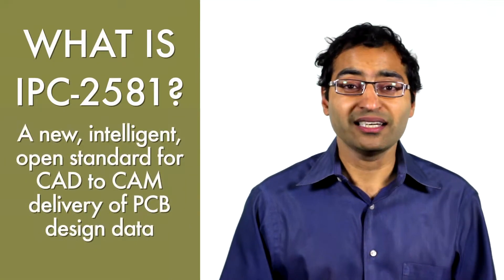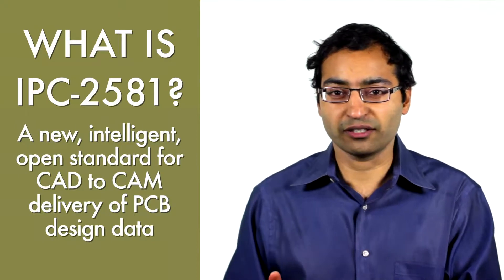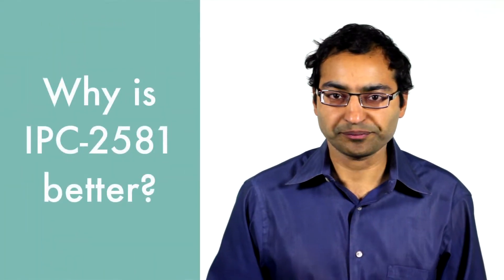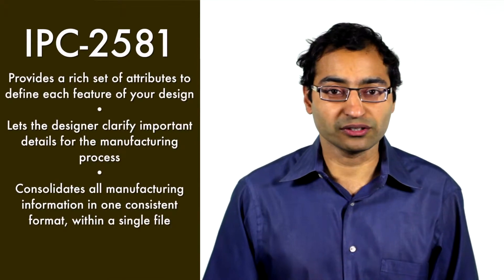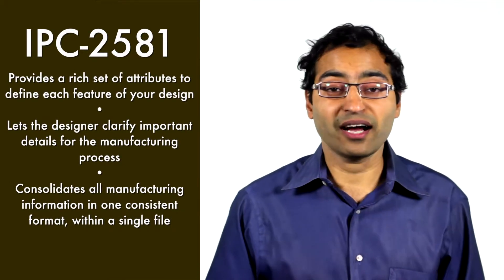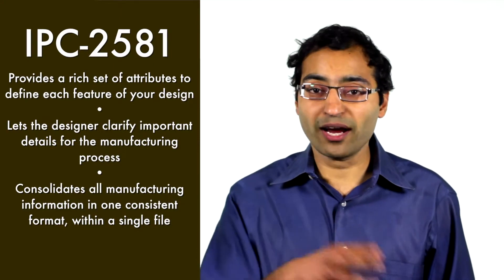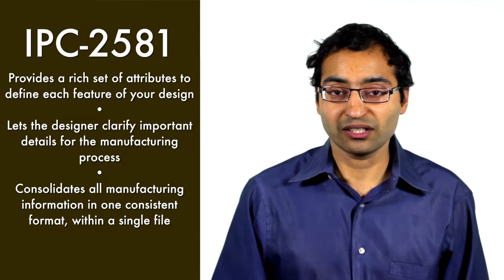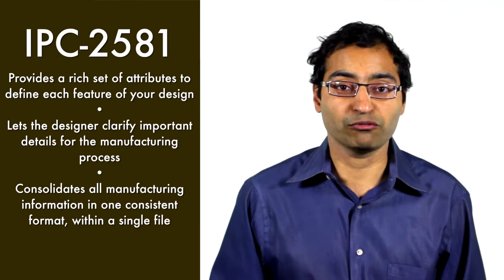What is IPC-2581? | Sierra Circuits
It is easy to say that IPC-2581 is open and neutral. But how open and neutral is it really? Released in 2004, the new data and transfer methodology promised to offer a smoother CAD-to-CAM data exchange process without human intervention.

Hemant Shah began his presentation with a well-known statement: Circuit board design comes with its share of files. And we’re talking about a lot of files to deal with: Netlist (IPC-356D), Excel and JPEG, Drill (Excellon), Artwork (Gerber RS274X), Readme files of notes and instructions, and so on.

As a PCB designer, why should you care about whether your manufacturer receives your design in one or a thousand files, as long as it is sound and thorough? More files mean more work and more work means more chance to make mistakes. When gathered in one single file, you can effortlessly import your design, augment it, and export it by any business system throughout the value chain. As simple as one single file: This is the intelligent part.

At some level of circuit complexity, you might want to consider opting for a highly organized and efficient means of exchanging data with your fabricator, therefore reducing the margin of error on both sides of the handoff.